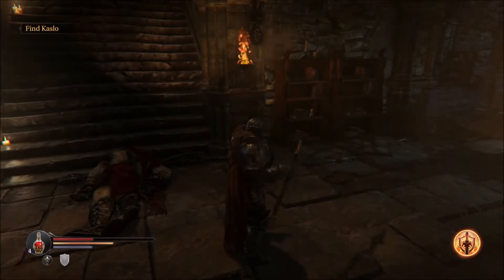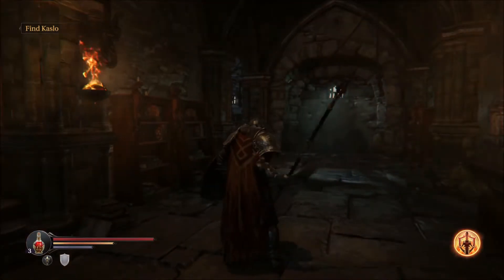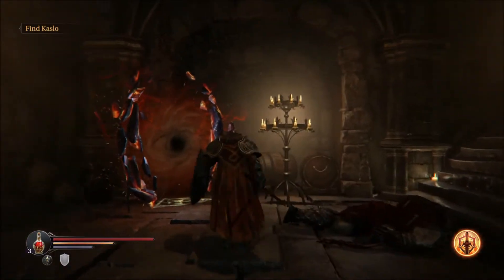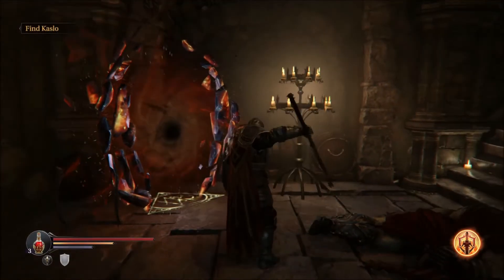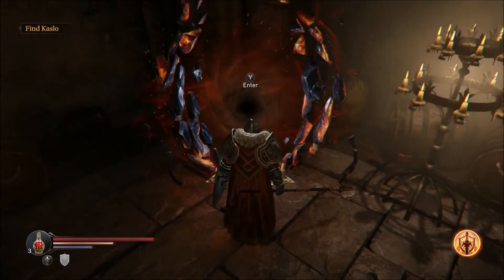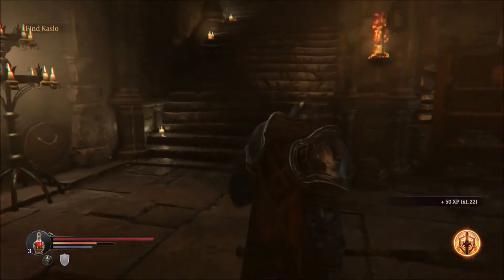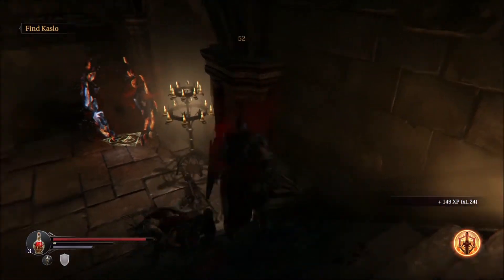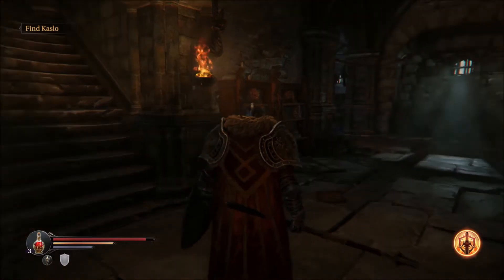XP Farming in Lords Of The Fallen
My schedule is now on Sundays around 10am Australian time. I'll be uploading 1 or 2 videos if they are best moments etc. but if they are walkthroughs I will upload 3 or 4 videos.
A big thanks for all the support and I appreciate all the help.